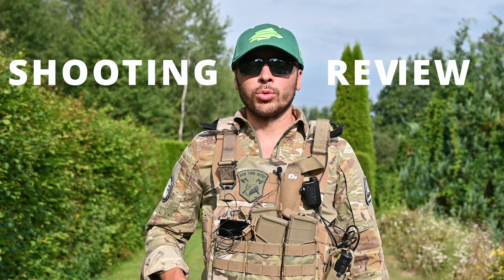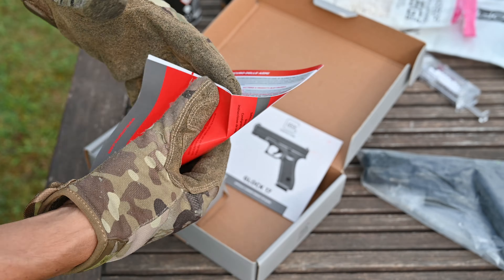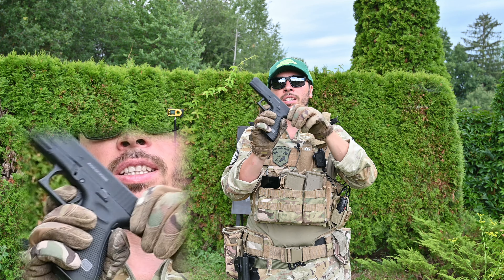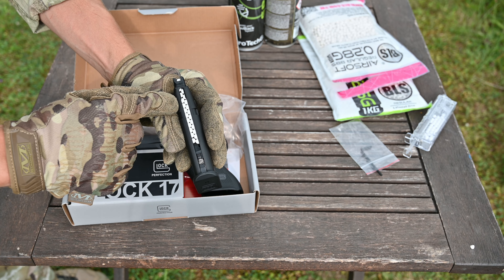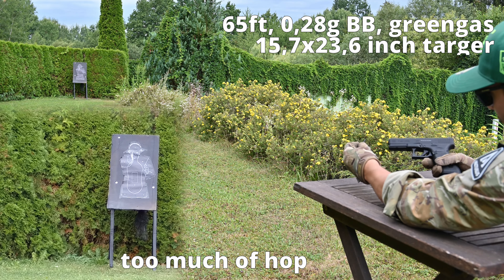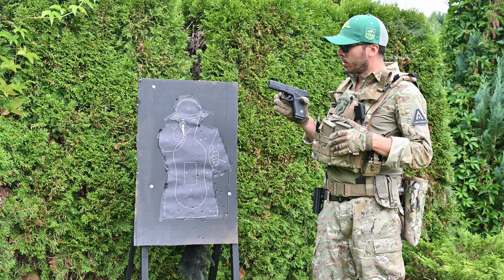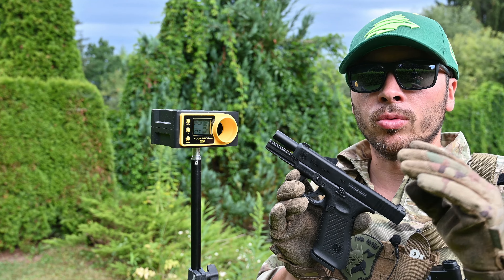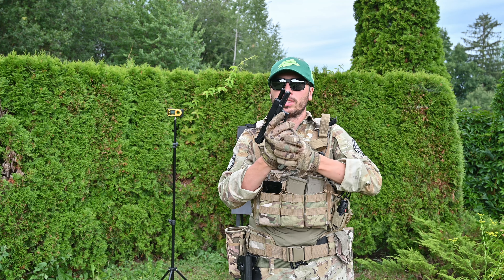GLOCK 17 GEN 5 by UMAREX SHOOTING REVIEW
Official Glock 17 gen 5 made by Umarex.
Unboxing, shooting and testing out of box.
Performance test - in video.
Accuracy test - in video.
This is great airsoft gbb, maybe the best performing airsoft Glock.

00:01 Intro
00:42 unboxing
01:00 paper instructions
01:37 what is in the box
01:49 unboxed replica
02:43 markings
02:55 trigger
03:30 controls
03:44 sights
04:02 magazine and its features
04:26 WE mag does not fit
04:57 first shot
05:13 hop adjustment
06:02 hop adjustment again
06:13 hop adjustment again 2
07:06 hop adjustment again 3
07:26 Shooting test 65ft - hop set ok
08:00 Accuracy results
08:47 Performance
09:47 Conclusion
10:54 Mag dump
11:05 65ft shooting
11:27 Shooting-cycling nicely
11:56 Side view on cycling
12:11 Shooting - view from other side
12:25 Shooting results
12:59 Conclusion 2

2024